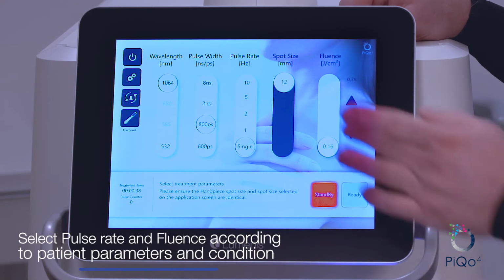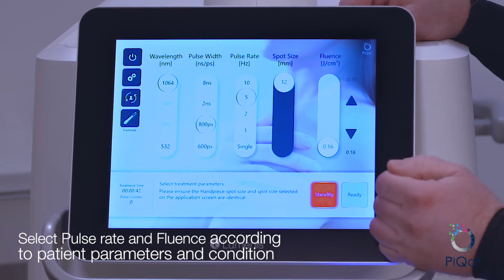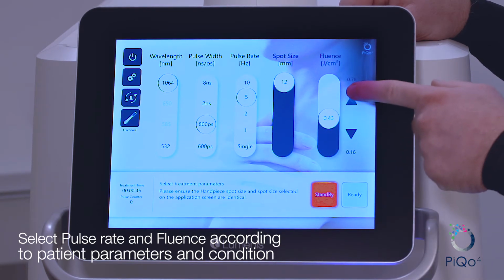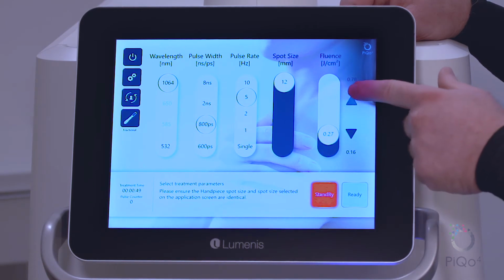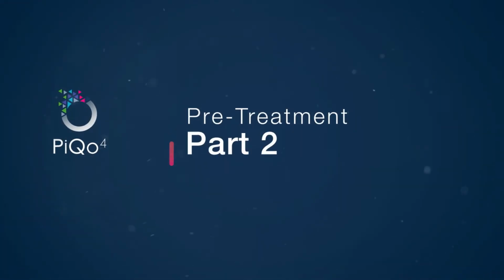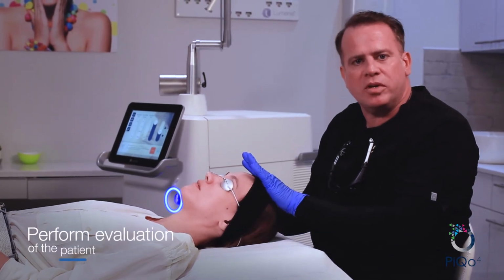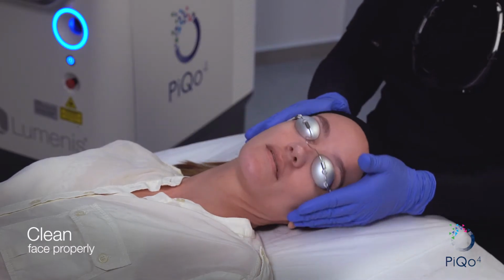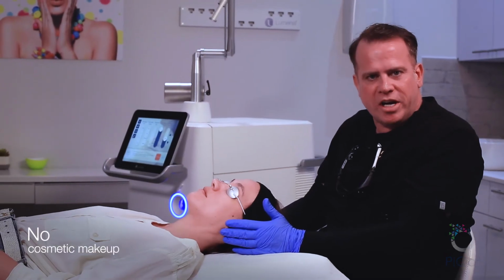Hướng dẫn sử dụng laser PiQo4 - PicoFractional